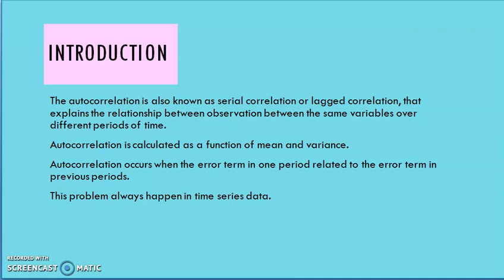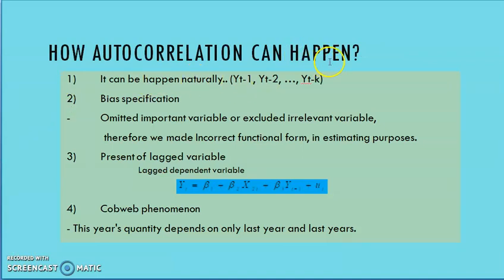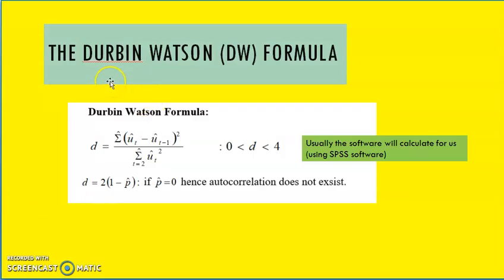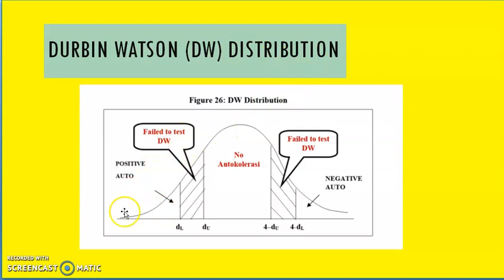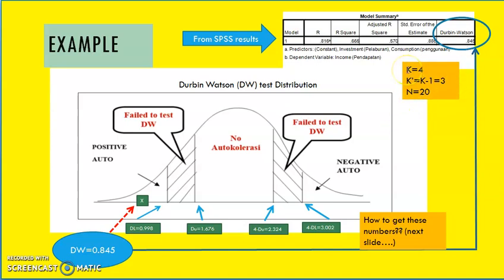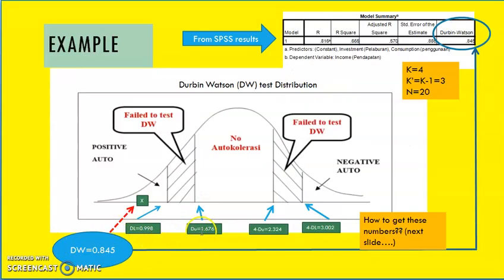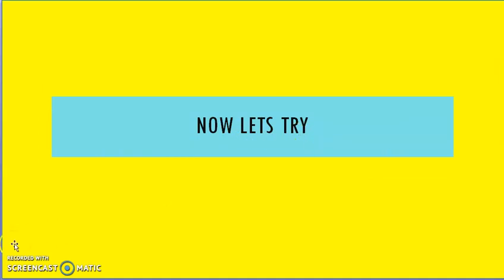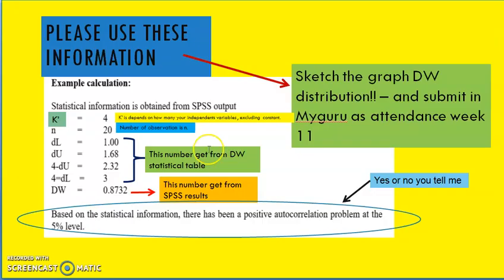PEQ 3023: Autocorrelation (A Modelling Problem)